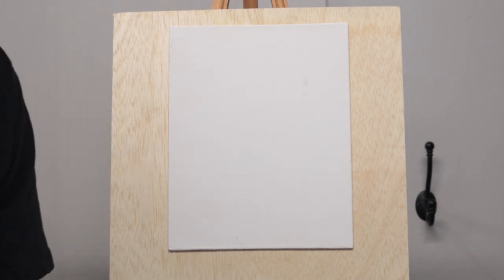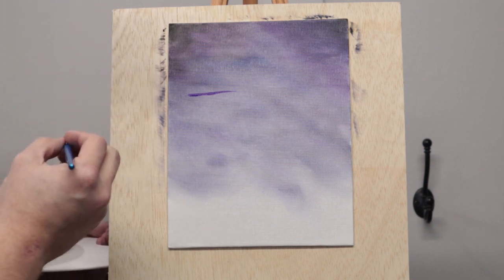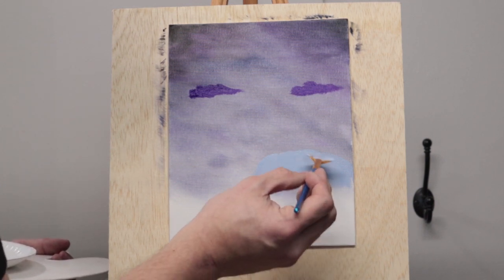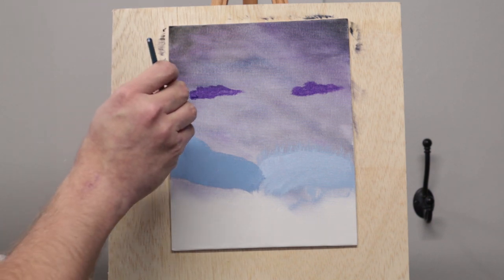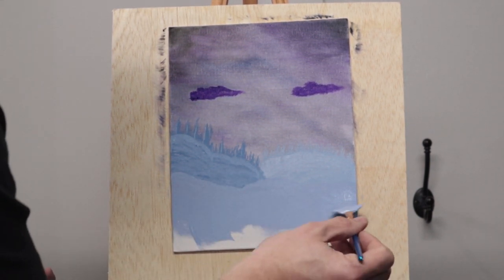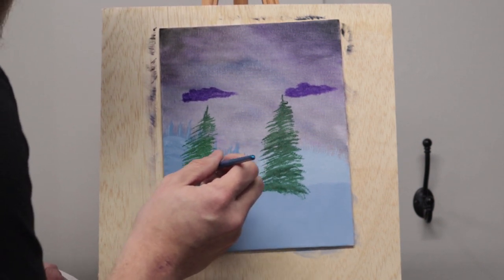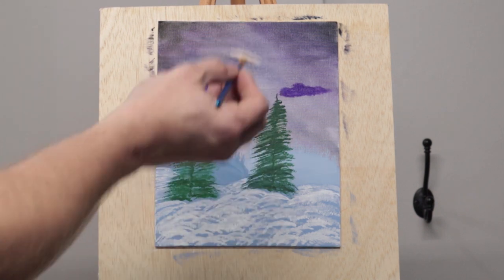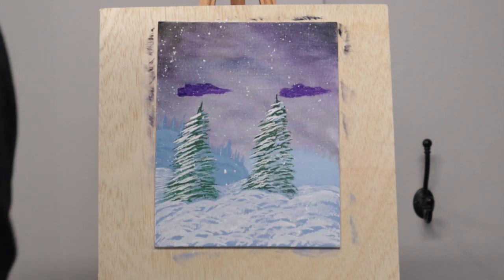Christmas Painting - FBC Youth Group Painting Class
For those of you who know me, know I am a leader at my local church's youth group. This year we decided to do a painting class. One of our students couldn't make it, she is recovering from open heart surgery (She is 12) I said I would make a video so she could paint along when she feels able, I pray that is soon.

This is a great starter video as you only need 3 brushes and 5 paints.
1 inch flat brush
#4 fan brush
Paints: White, Black, Navy Blue, Iris Purple, and Christmas Green

During the video you will see a few spots that have me counting to three, during these times you can pause the video and catch up if needed or let some things dry or whatever you need to do.